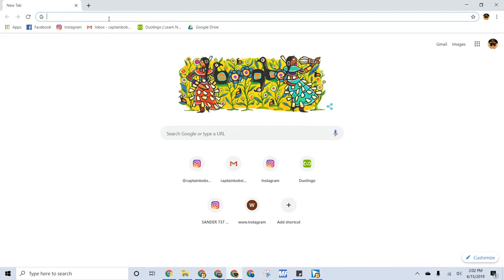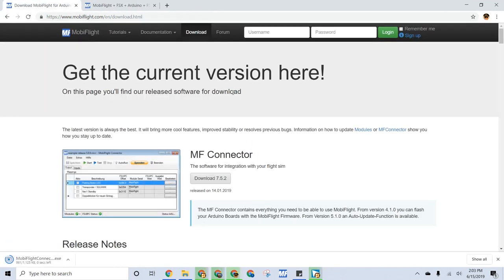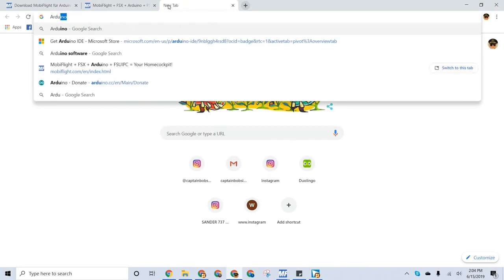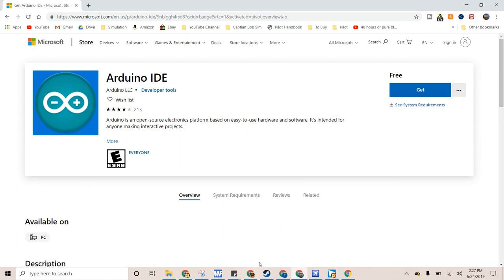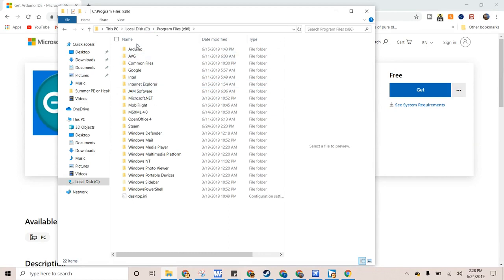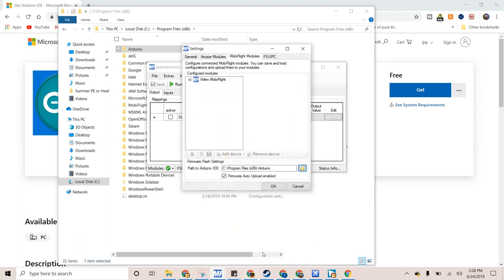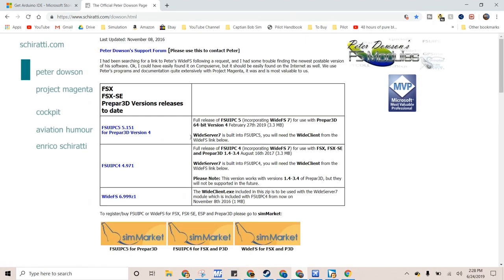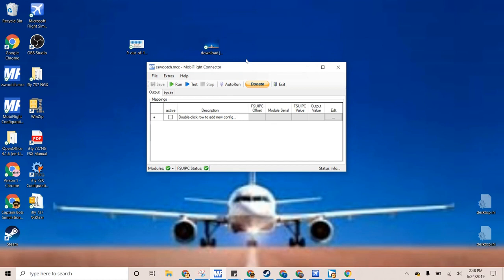How to Install MobiFlight | Captain Bob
I honestly have the most trouble with simple things, so in this video I show you how to install MobiFlight.

P.S. I don't know why I didn't film an intro. That was weird...